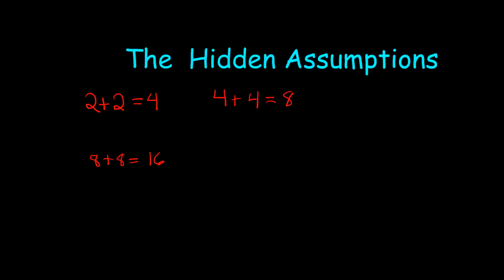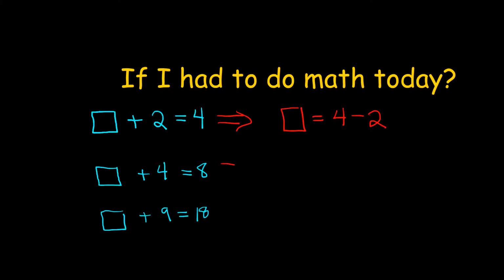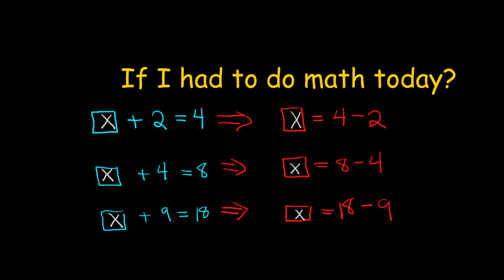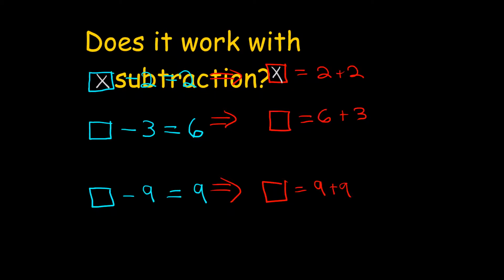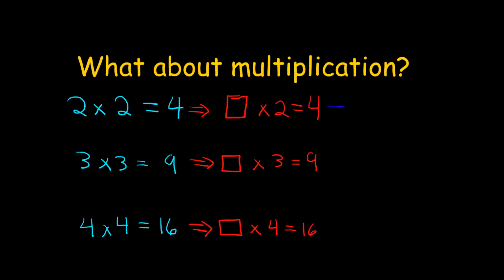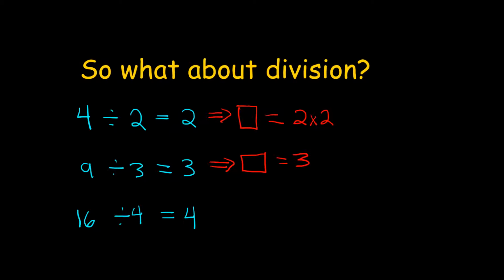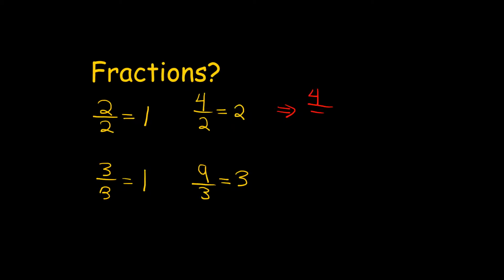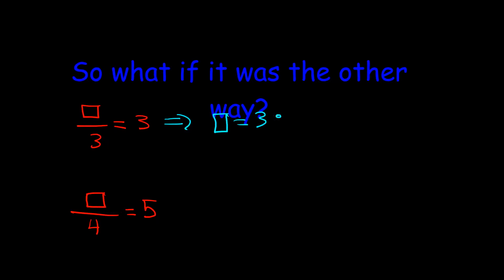Single Step Algebra Part 1 The Easy Understanding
So this is meant for students in a prealgebra setting that want a basic understanding of how to solve for a variable.